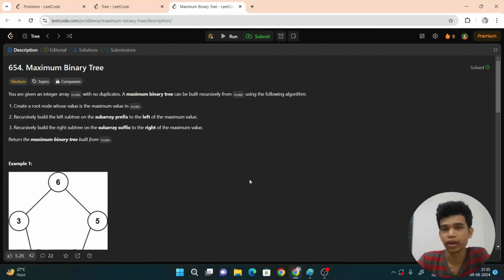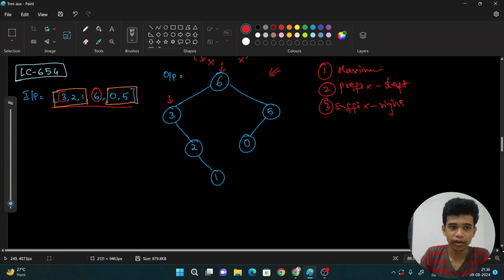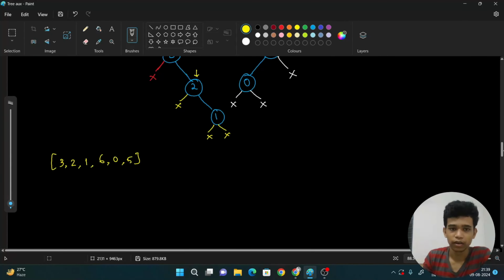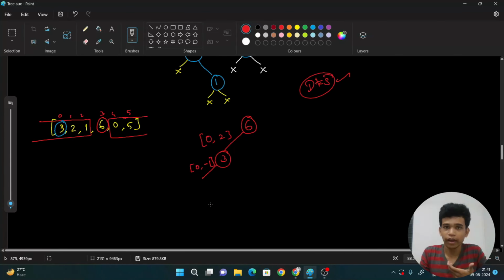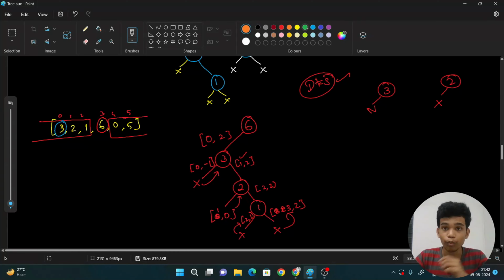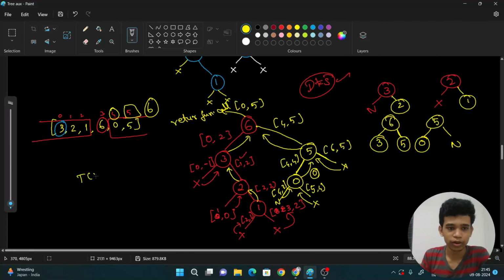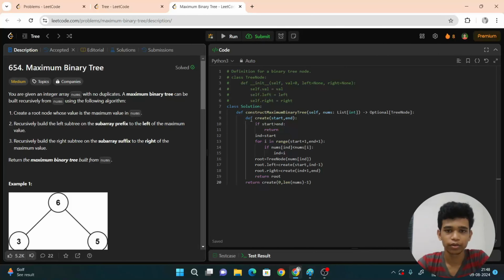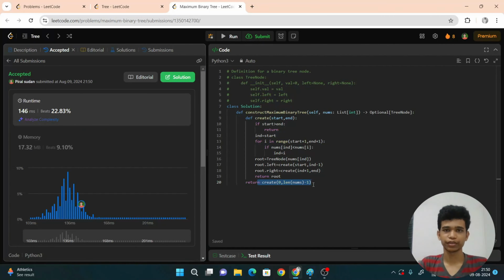Maximum Binary Tree | Leetcode 654 | Approach + Code with explanation.